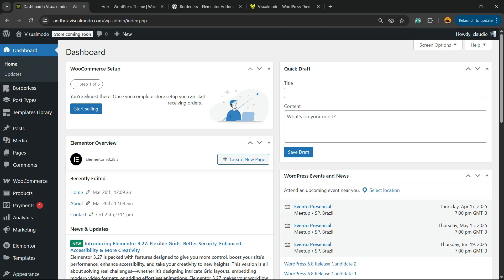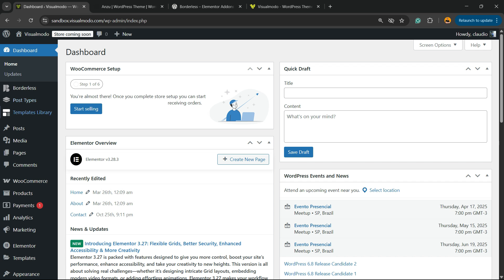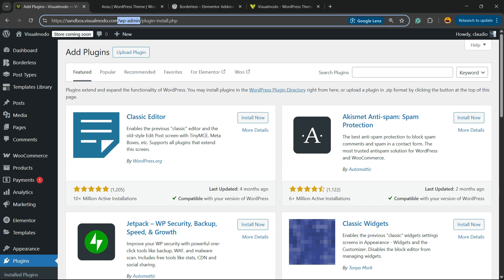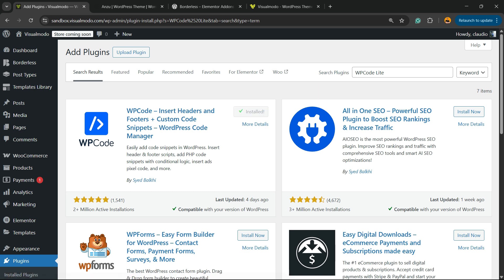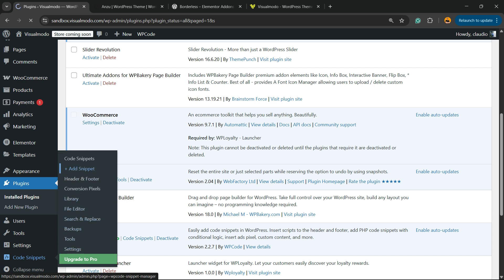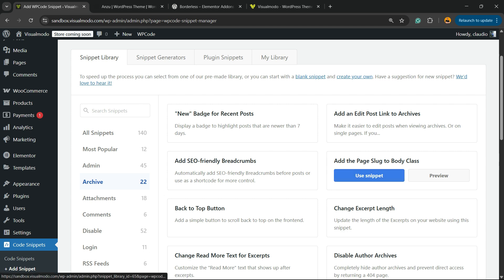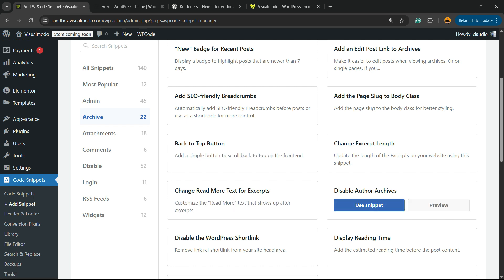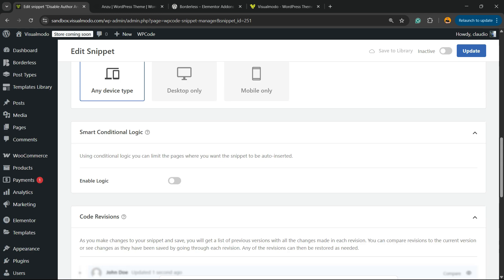How To Disable Author Archives in WordPress Website For FREE?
Did you know that author archives in WordPress can create duplicate content and unnecessary pages that may harm your SEO and clutter your site structure? 🤯 In this tutorial, I’ll show you exactly how to disable author archive pages in WordPress the easy and free way — using either a lightweight plugin or a simple code snippet.

This is a must-watch if you’re the sole author on your site, want to optimize your SEO, or enhance your WordPress website’s privacy and cleanliness.

✅ What You’ll Learn:
🔹 What are author archives and why they can harm your SEO
🔹 How to disable author archives using a free plugin (no coding)
🔹 How to manually disable author archives via functions.php (optional)
🔹 How to redirect author pages to another URL (e.g. homepage or blog)
🔹 BONUS: Tips to avoid thin content and improve site structure for search engines

📩 Got questions or suggestions? Drop them in the comments — I reply to as many as I can! 🙌
🚀 Watch now and learn how to clean up your WordPress site by disabling author archive pages — 100% FREE and beginner-friendly! 🧹📄💡